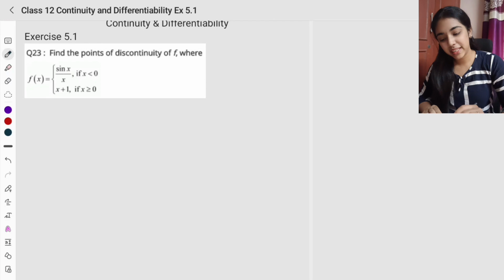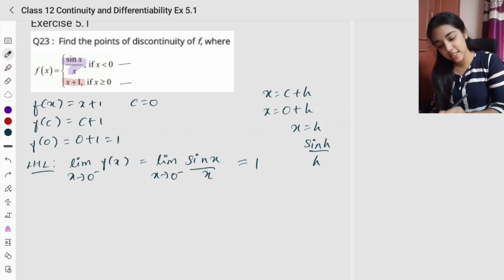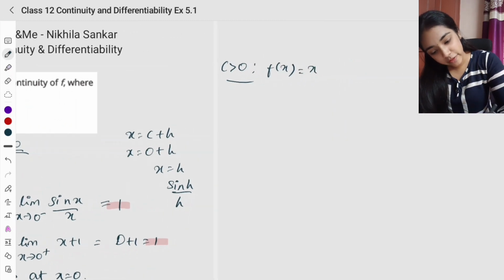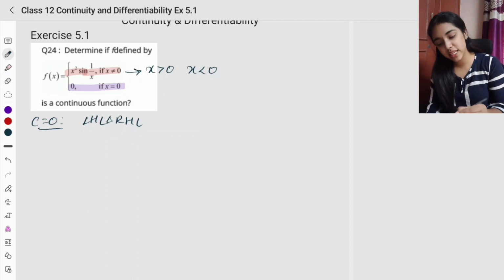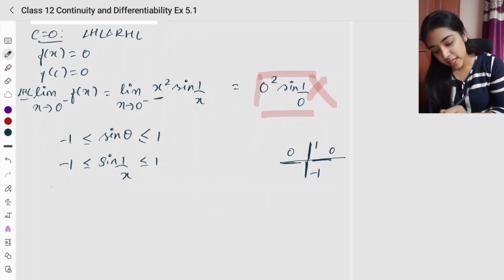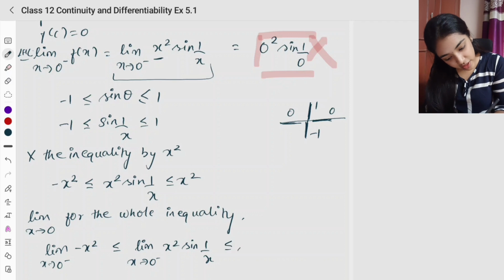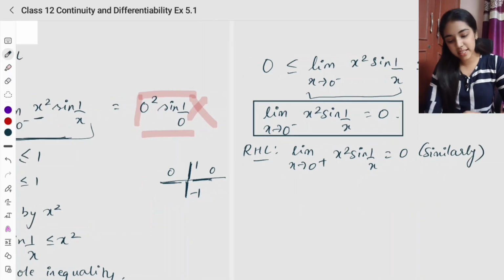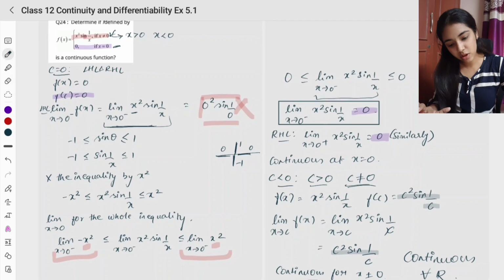Class12 Ex 5.1 Q23&24 Continuity & Differentiability